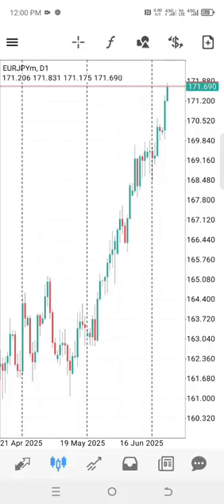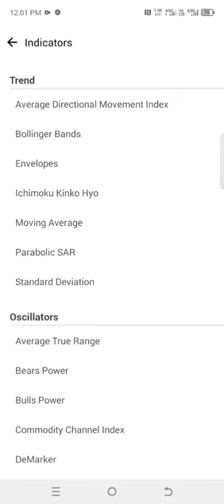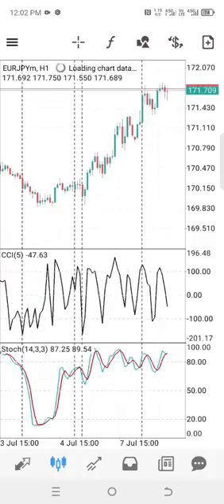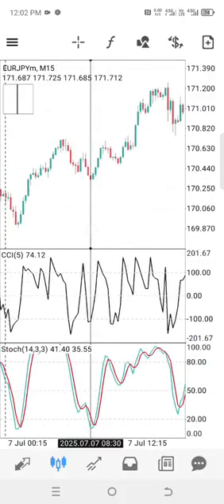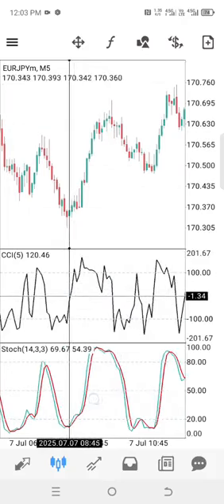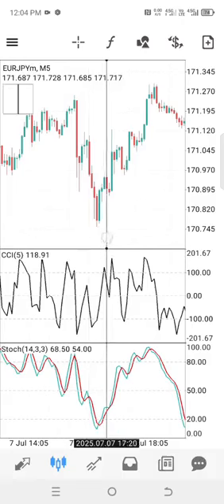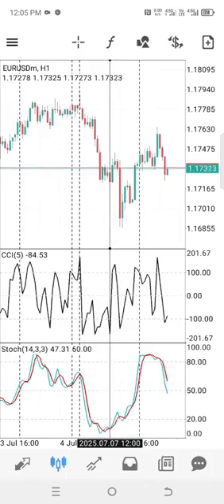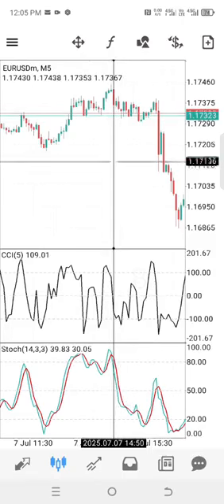Stochastic vs CCI: The Ultimate Forex Trading Strategy for Insane Profits!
Are you tired of lagging indicators that give poor signals? In this video, I reveal a powerful Forex strategy using the Stochastic Oscillator and Commodity Channel Index (CCI) that delivers high-probability entries and exit signals.

Whether you're a beginner or pro, this combo can transform your trading accuracy and increase your win rate fast!

🔥 What you'll learn:
✅ How to combine Stochastic & CCI for sniper entries
✅ Best settings for 5-min, 15-min & 1-hour charts
✅ Real trade examples using this strategy

📈 Watch till the end to see my live backtest results!